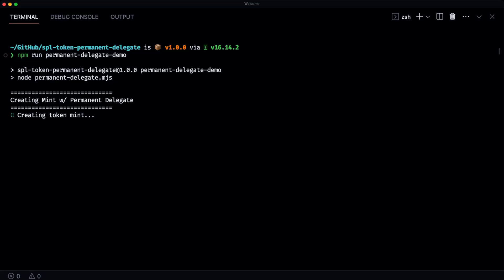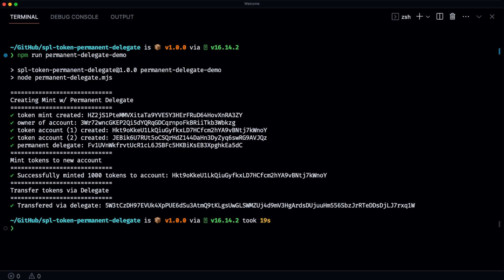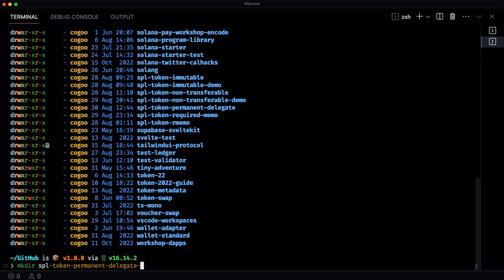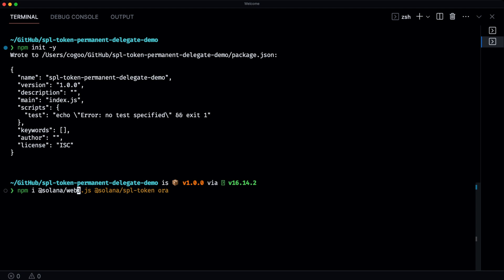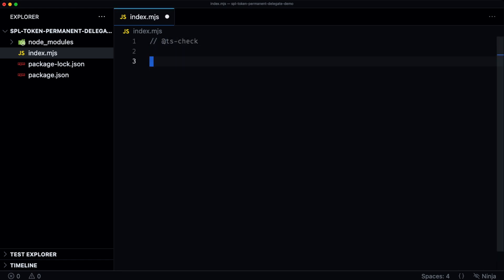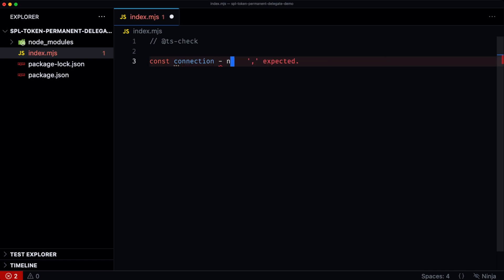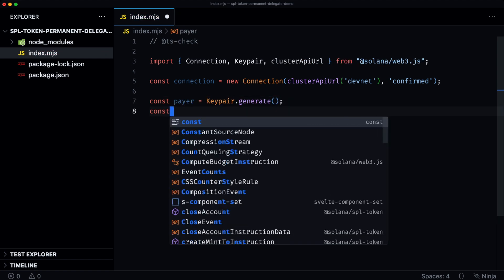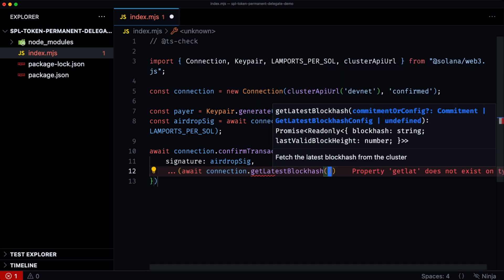Permanent Delegate with Token Extensions on Solana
The Permanent Delegate token extension allows for a designated Permanent Delegate (aka delegated authority) for a Mint Account. This permanent delegate has unrestricted delegate privileges over all Token Accounts for that mint, enabling them to burn or transfer tokens without limitation.